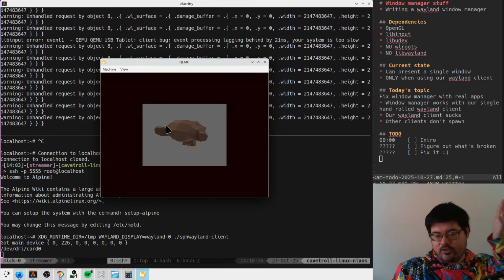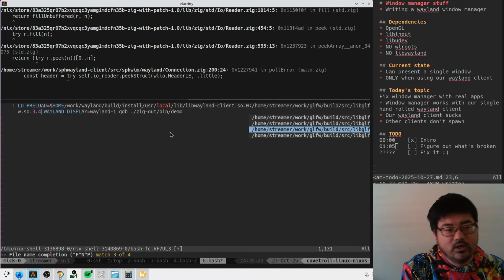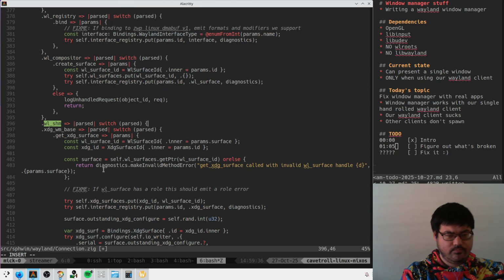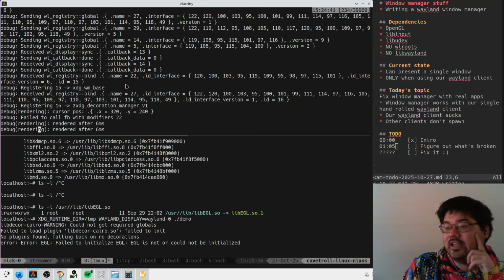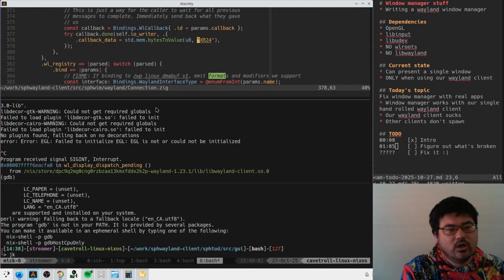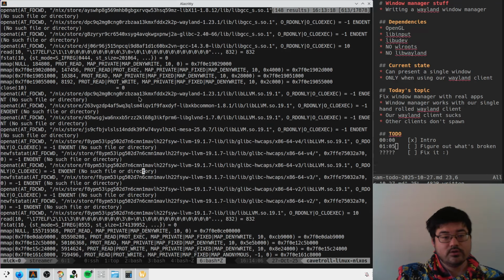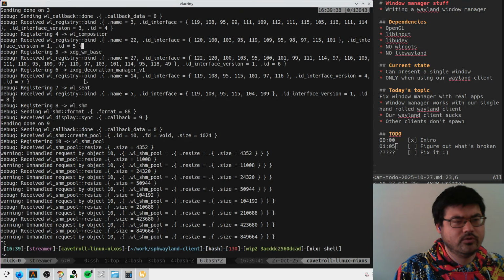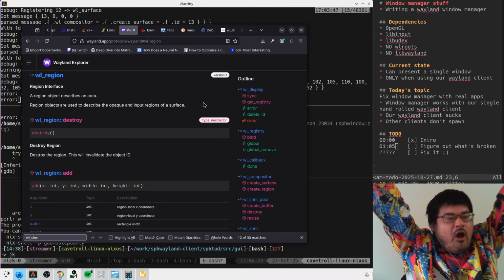Real apps are way harder to display